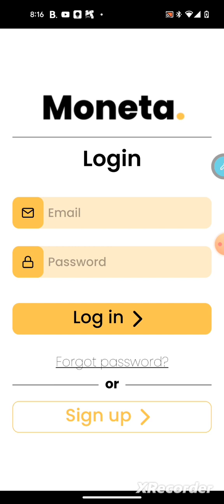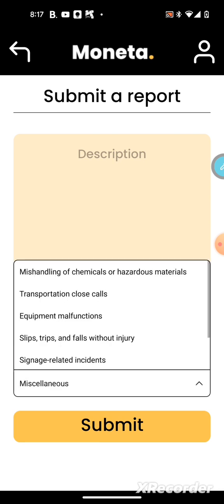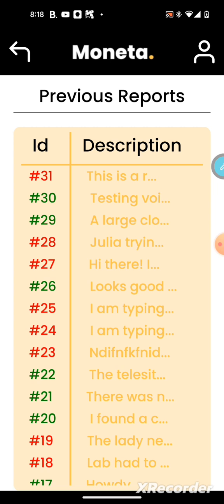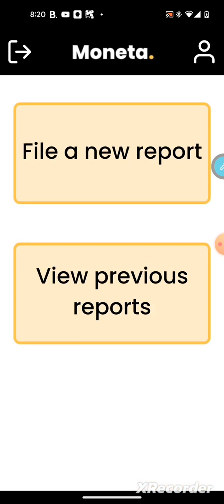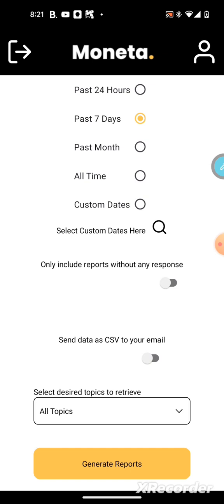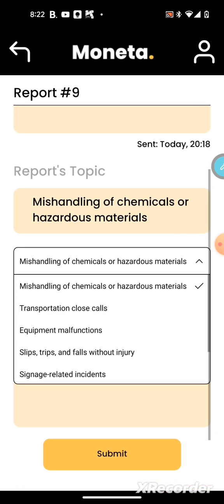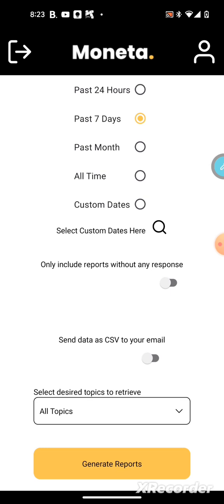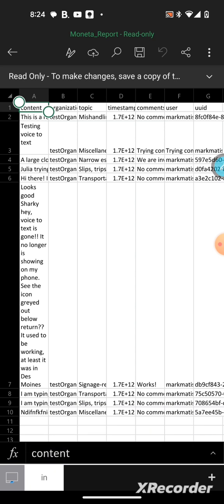Moneta App Reporting Walkthrough